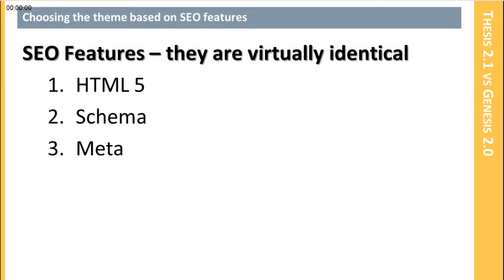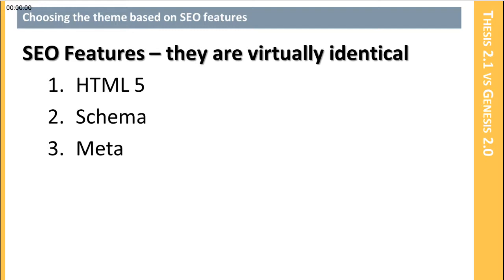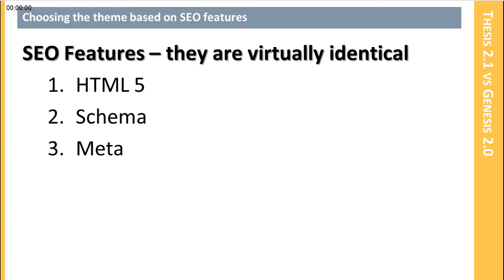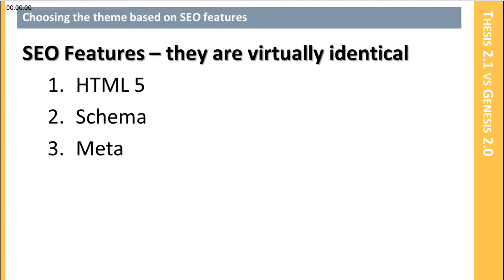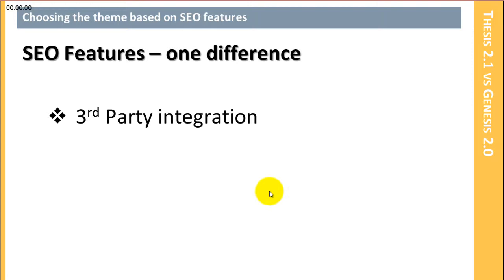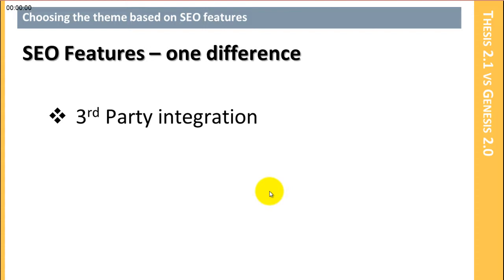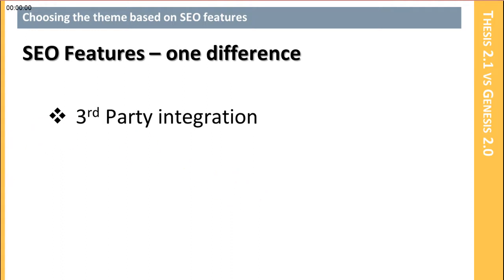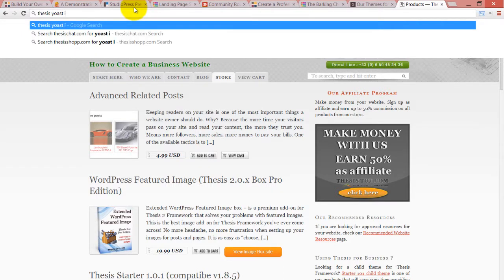Choose Between Thesis 2.1 & Genesis 2.0 for Building your Website Pt4 - SEO Features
Video Transcript:

The next thing we're going to talk about in this comparison of Thesis 2 and Genesis 2 themes is choosing a theme based on SEO features. I'm going to start off by saying that Thesis and Genesis are virtually identical in this respect. Although, when they talk about themselves, they talk about themselves as if their SEO is superior.

Equally Superior SEO Features

And their SEO is superior, without question, compared to most other WordPress themes. The SEO features of both Genesis and Thesis are far superior. They are so superior as to be essentially identical to each other and so you're not going to really use this as a rationale for the deciding whether or not to use Genesis or Thesis.

Somebody in advance to the class asked me, whether or not which one would be best for SEO for a real estate site. And the answer is neither because SEO is not going to be a consideration in that decision-making process because they both excel in that sort of thing.